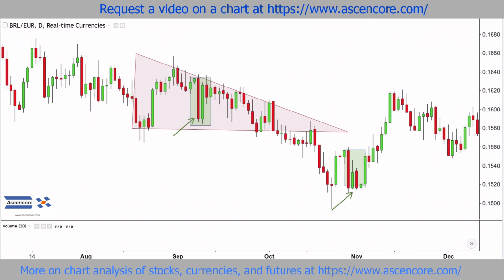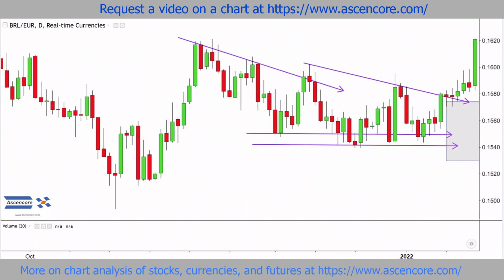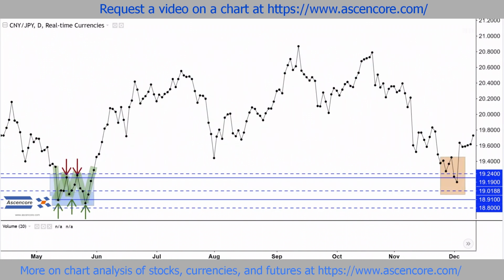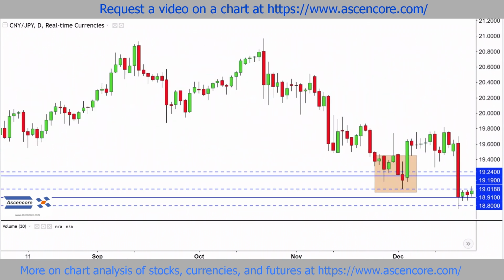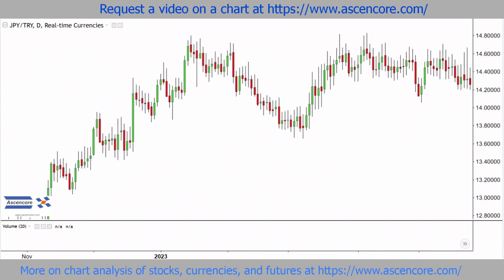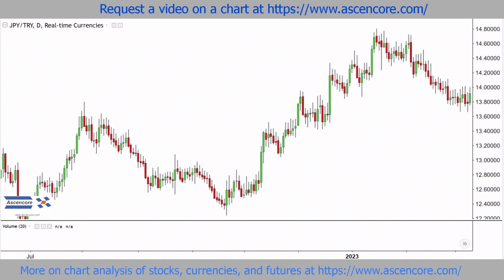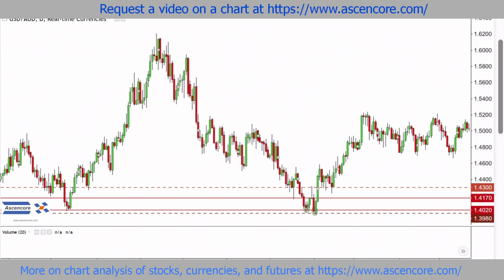Forex Chart Technical Analysis With Chart Pattern Explained Using Real Examples